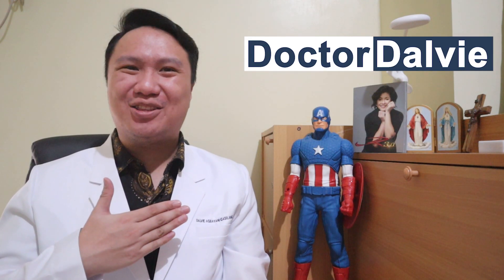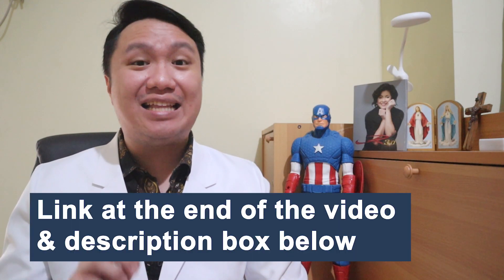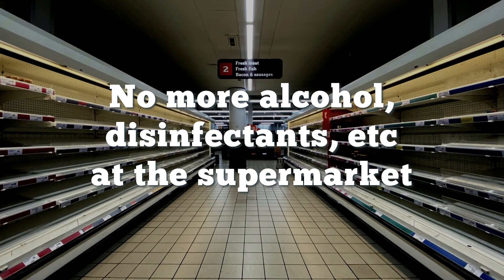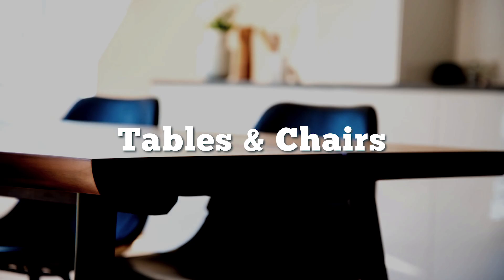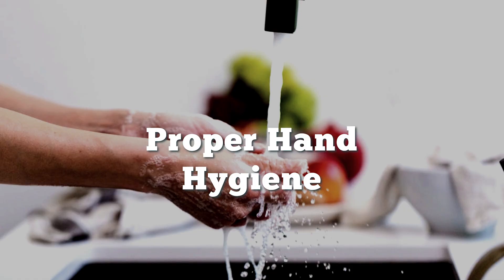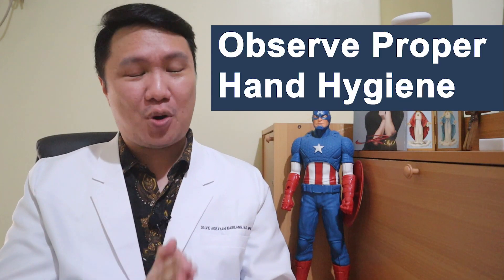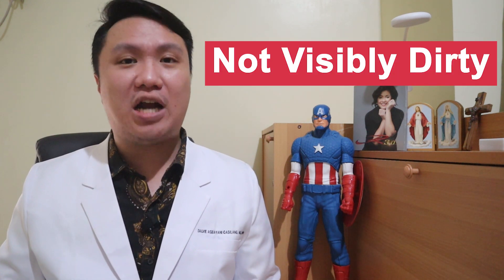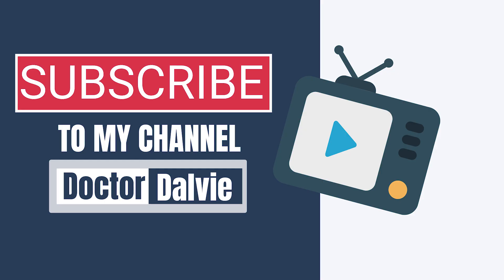Can You Use Home-Made Disinfectant on Your Hands? | THE TRUTH!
Doctor Dalvie answers the question: Can you use the Home-Made Disinfectant, intended to disinfect objects, on your hands? The Home-Made Disinfectant referred to by Doctor Dalvie is the disinfectant demonstrated in one of the videos he made. This Home-Made Disinfectant is made using bleach and clean water. LINK of VIDEO BELOW.

How to Make Home-Made Disinfectant to Kill Coronavirus- COVID 19? | 3 Easy Steps

Doctor Dalvie is your friendly Doctor to the Barrio and Scholarships Aficionado. He graduated from the University of the Philippines Manila, Cum Laude (INTARMED Program) & received multiple international & local academic awards & scholarships.

Love love love! God bless you all!